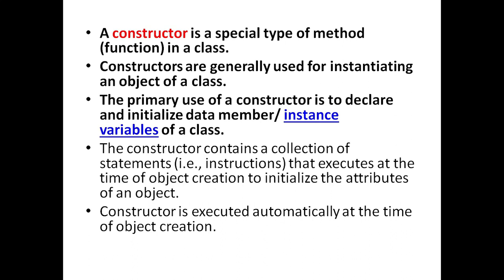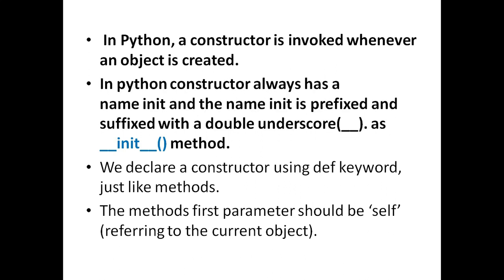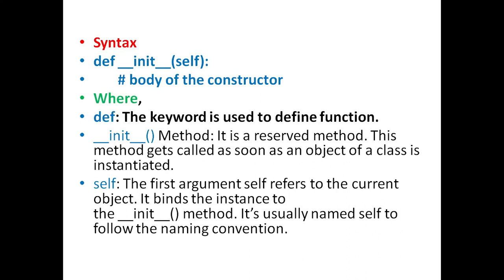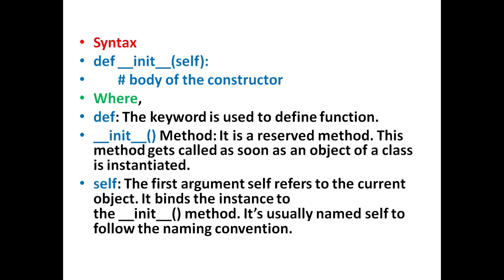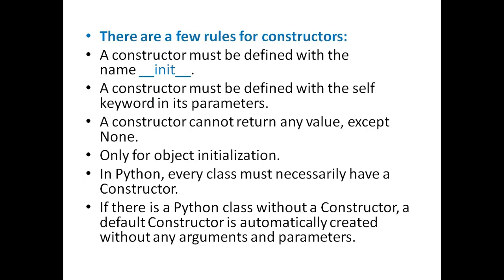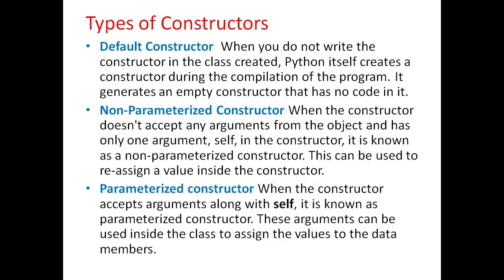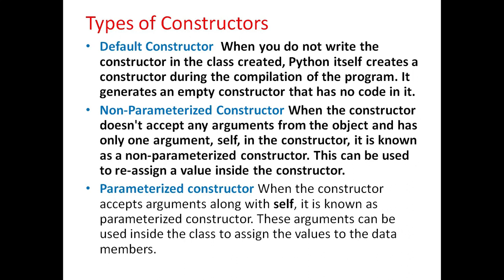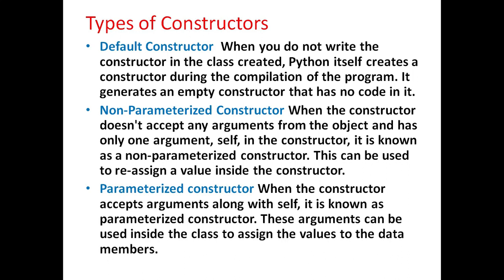Constructor In Python